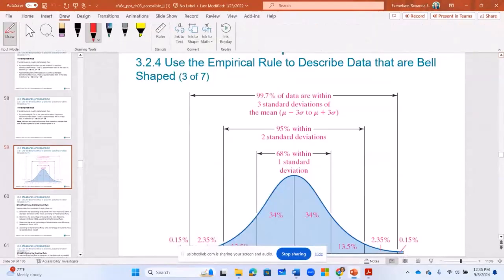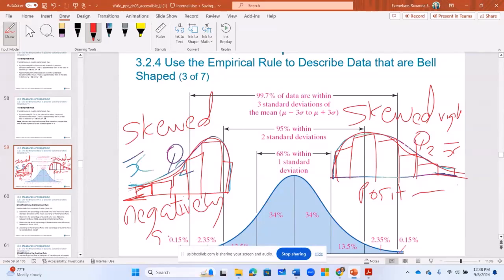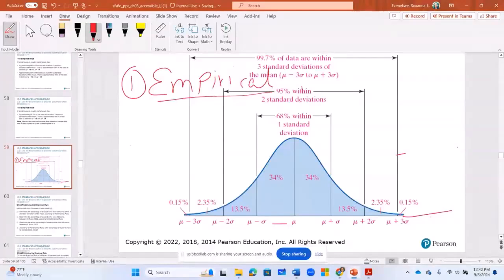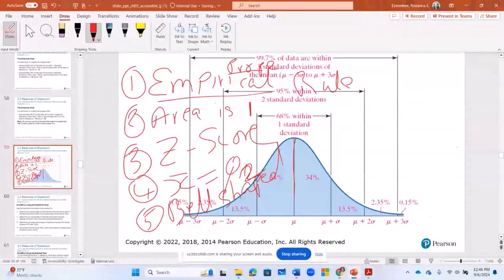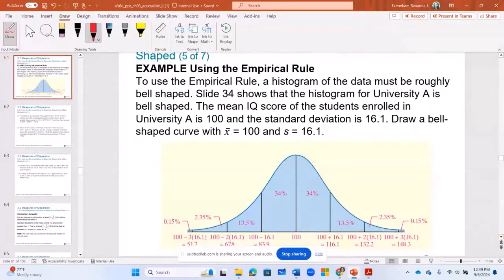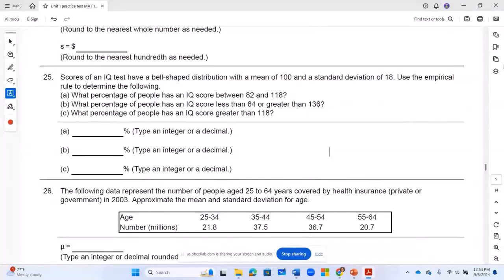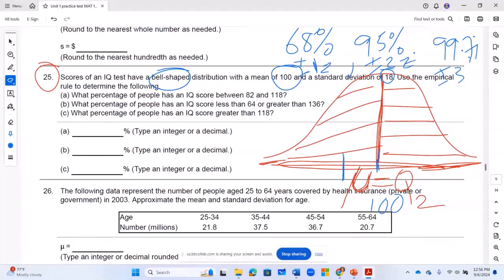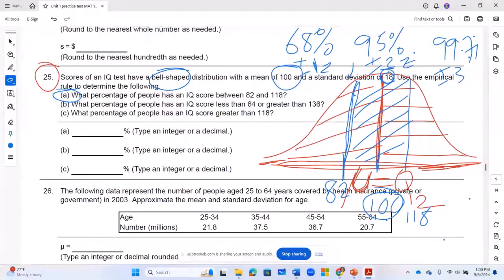Statistics, Histograms and density curves, properties of bell shaped distribution.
Statistics: Histograms and density curves, properties of bell-shaped distribution, skewed left and right distributions. What causes skewness in data? How do you interpret the skewness of a distribution by their mean and median? How do you apply the empirical rule to Bell-shaped distribution?
How can you compare your answer from the Empirical rule with the one from the Ti 84 graphing calculator? Is the empirical Rule answer more accurate, or is the Ti 84 graphing calculator answer more accurate?